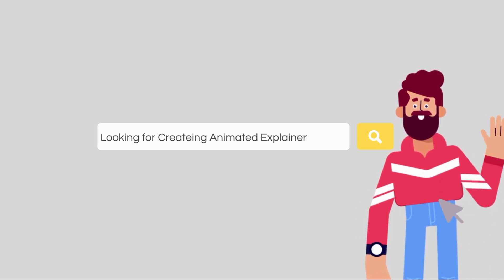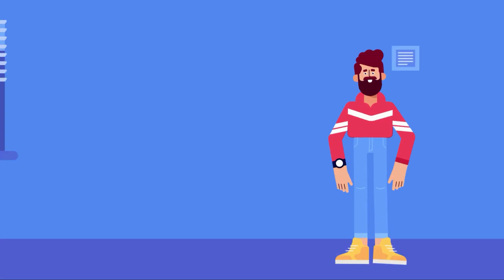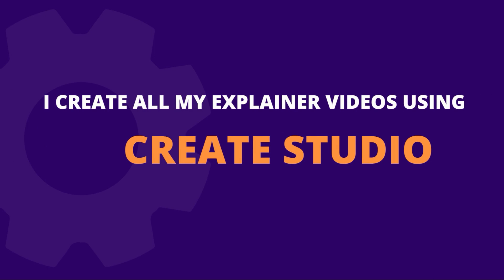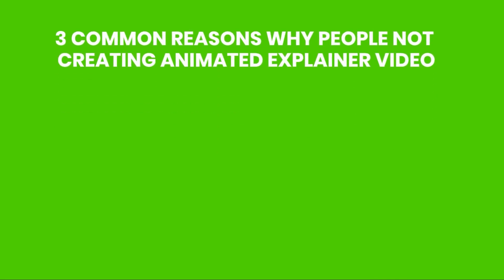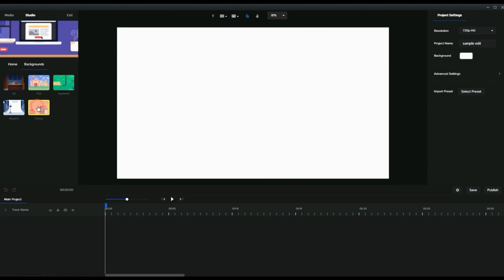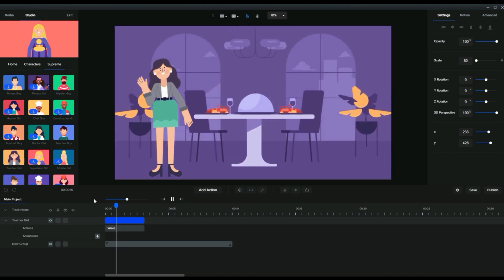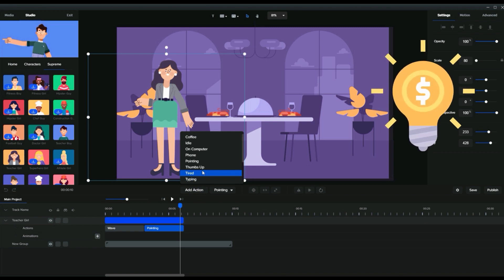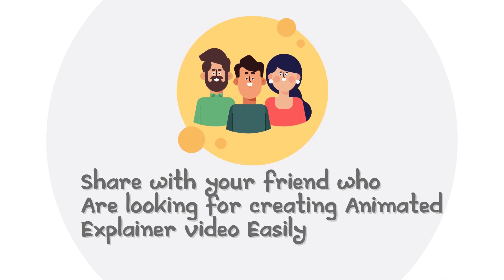Create 2D Animated Explainer Video Quickly | Best Animation Software 2021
In this video, I covered how to create 2d animated explainer video quickly without having any previous experience needed.
The creation of Explainer animated video is not that easy it takes time and effort but this software made that easy. You can create professional-looking 2d animated explainer video easily for everyone